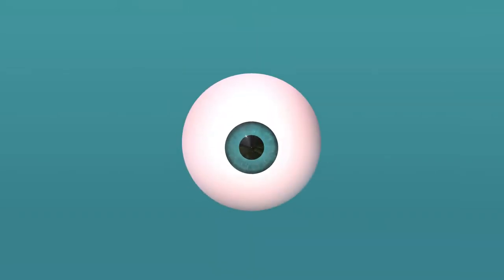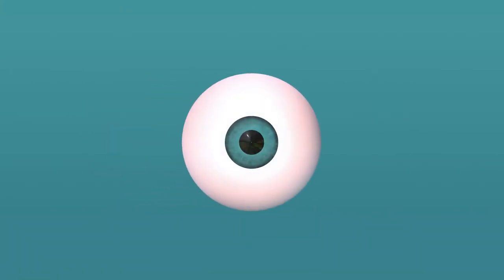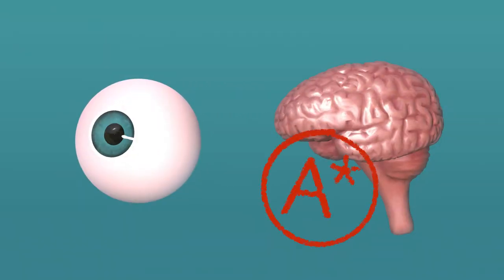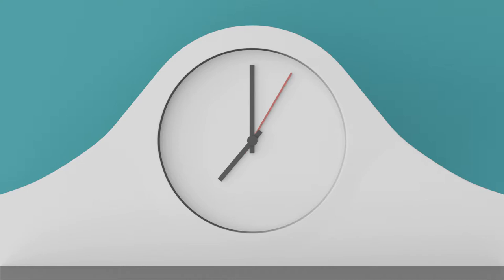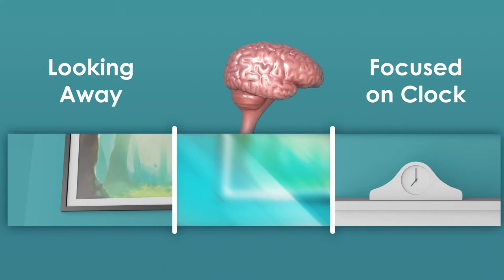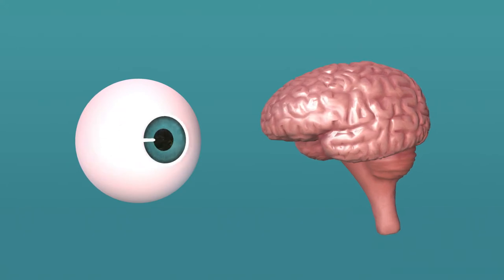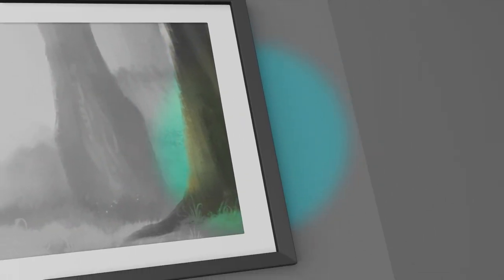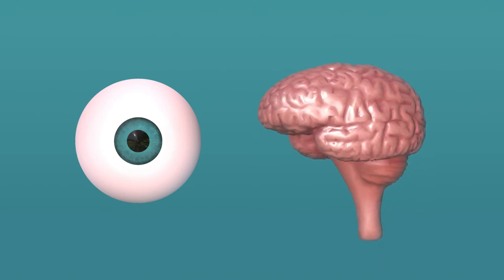How your brain distorts time: The STOPPED CLOCK ILLUSION and other ways your eyes are rubbish!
Your eyesight might be less reliable than you realised. Your brain has to trick you into thinking you're seeing the things your eyes can't cope with.

This animation was inspired by a twitter thread by @foone back in July which touched on this subject in relation to VR

The brain model in this animation is an adapted version of this creative commons model